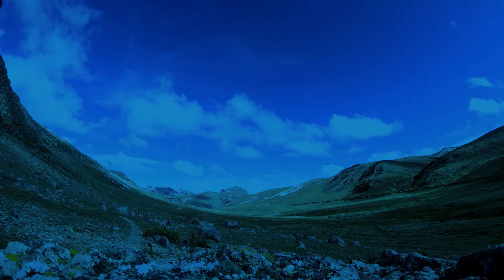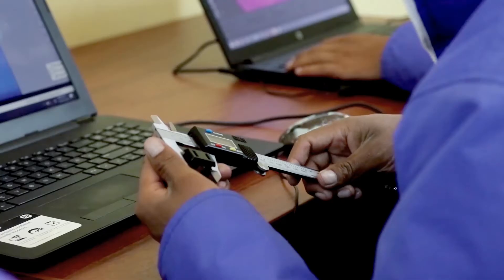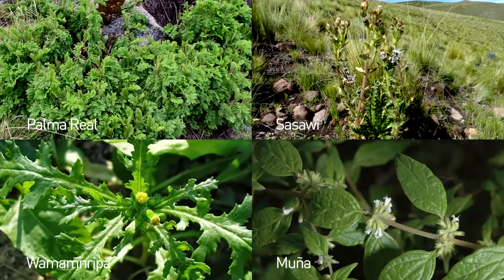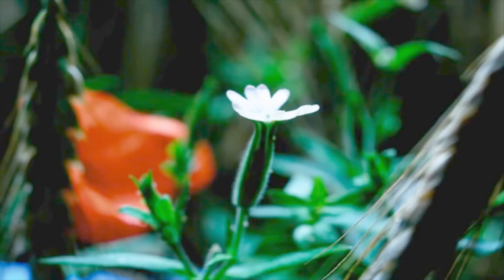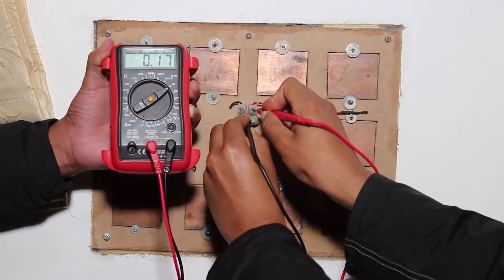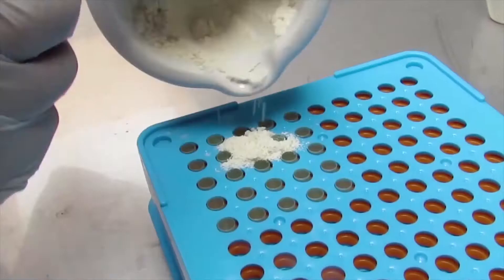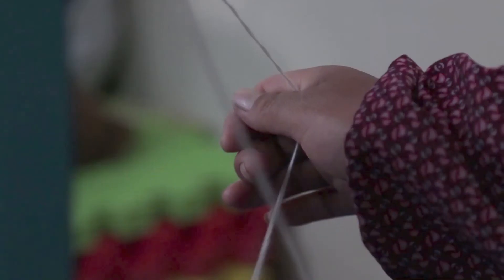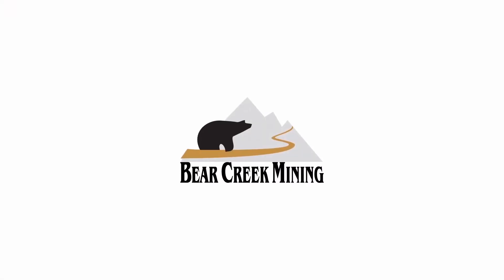Corani Center for Technological Innovation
The Corani Center for Technological Innovation, a collaboration between Bear Creek Mining Corporation and the community of Chacaconiza in Puno, Peru, is creating amazing sustainable solutions that interweave positive outcomes for the health, education and economic opportunity of local communities. Learn more in this video or visit Bear Creek Mining Corporation